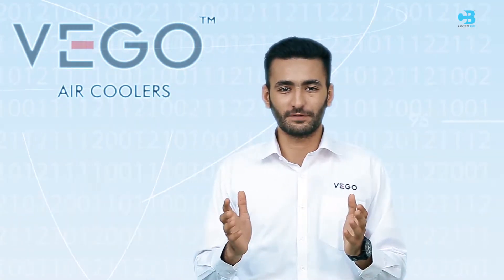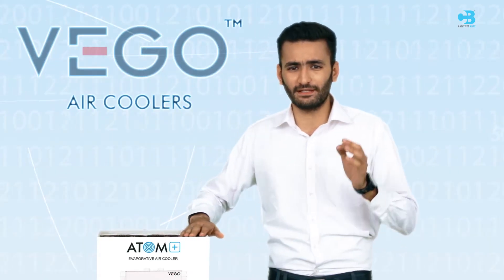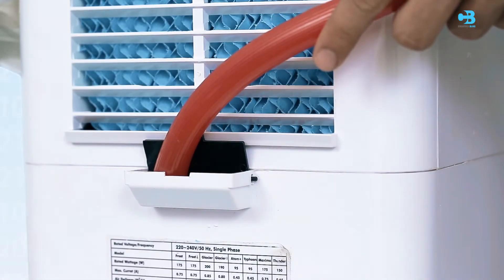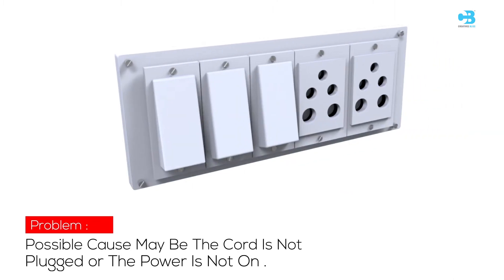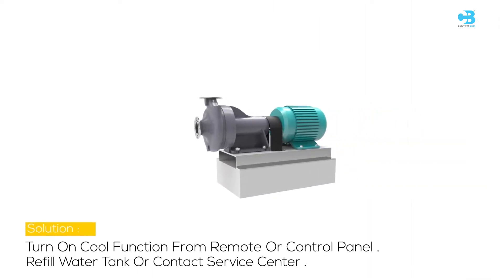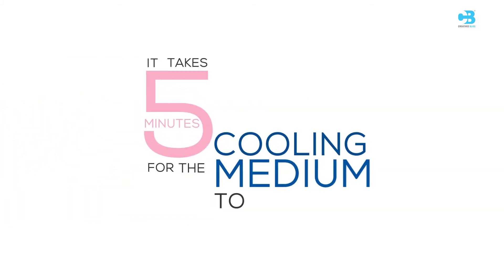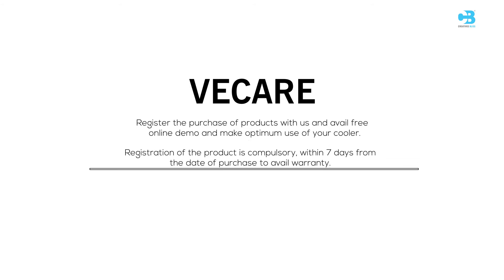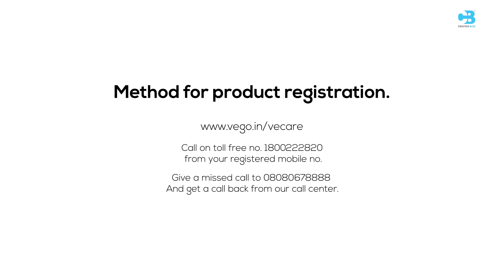VEGO AIR COOLERS : Atom + Demonstration